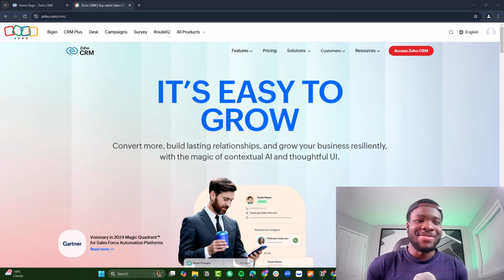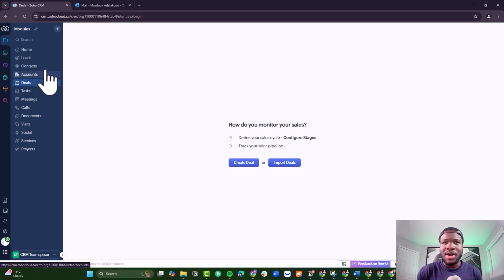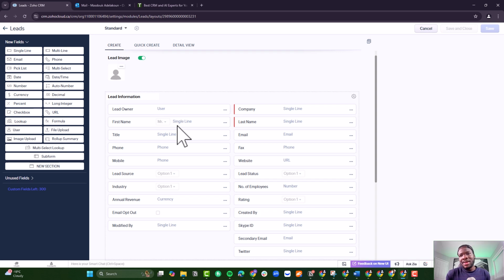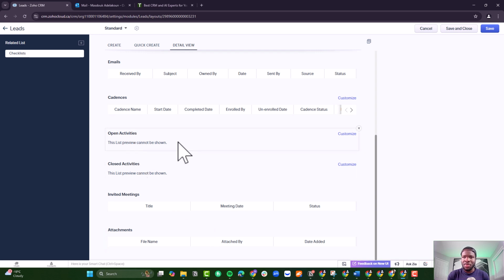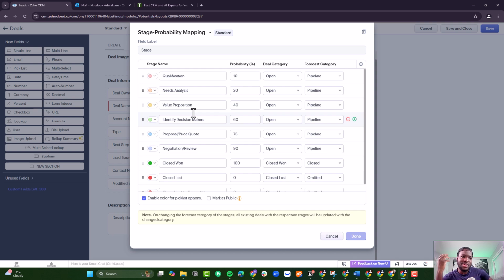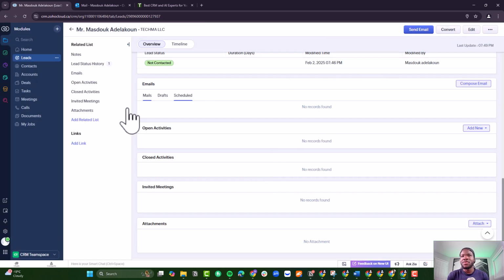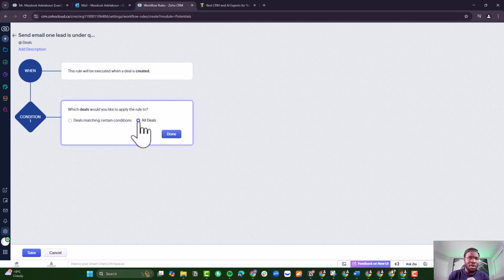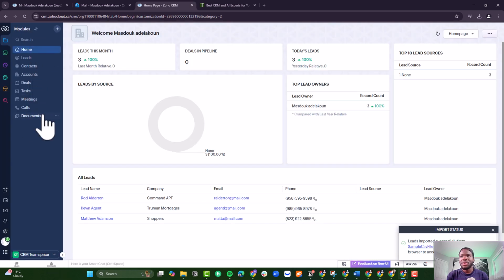Zoho CRM For Everyone Tutorial for Beginners | Get Started with Zoho ALL-IN-ONE CRM Software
Zoho CRM Tutorial for Beginners | Get Started with Zoho FREE ALL-IN-ONE CRM Software

💼 CRM, Data Analytics or AI Automation Need?

Chapters:

00:00 - Intro
04:40 - Module Customization
15:37 - Useless Setings Deletion
17:20 - Webform
20:25 - Leads Customization
31:52 - Contacts Customization
34:50 - Accounts Customization
38:36 - Deals Customization
45:53 - Live Testing
47:47 - ZIA Data Enrichment
50:12 - Email Setup
59:24 - Automation
01:04:43 - Leads Import
01:07:11 - Dashboard Setup
01:10:07 - Conclusion

👋🏼 About me:

- I'm Masdouk, founder of TECHMA AI where we provide CRM, Data Analytics and AI Automation for businesses.

- In this channel, I help businesses, professionals & aspiring AI entrepreneurs to build powerful no-code CRM, AI Agents & Automations and Data Analytics to grow their business.